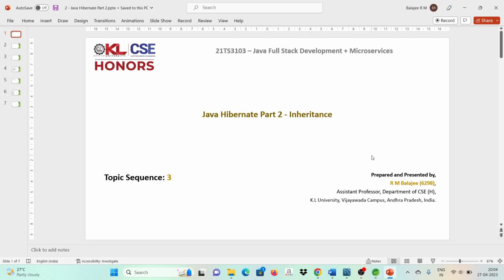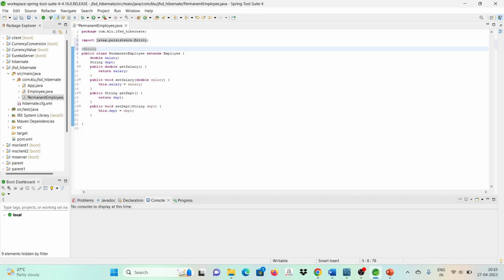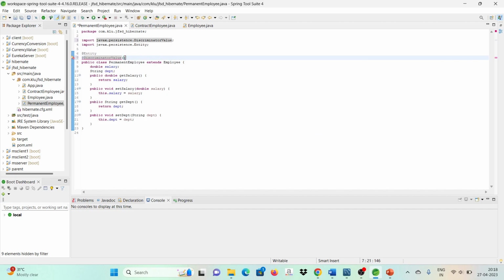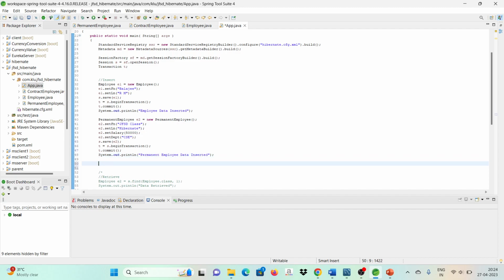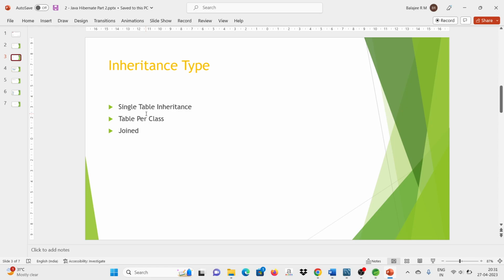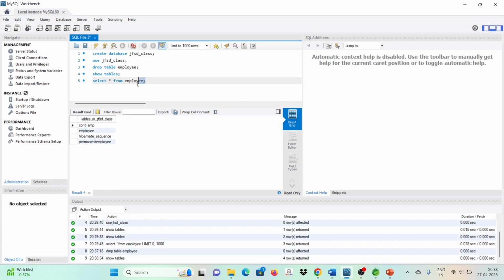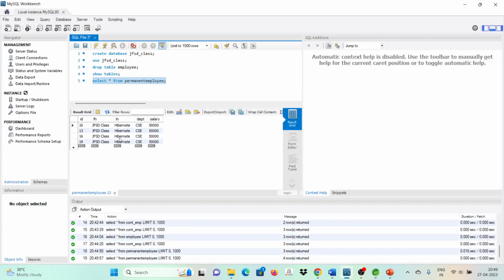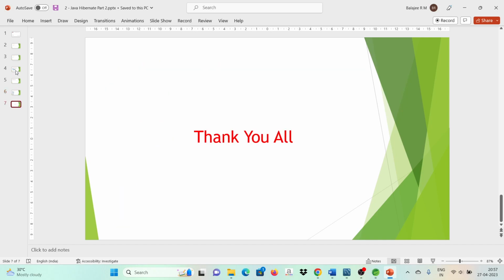3. Hibernate Part 2 - Inheritance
Java Hibernate - Part 2 - Inheritance | table per class hierarchy | table per subclass | table per concrete class